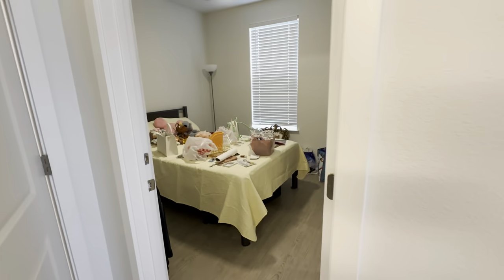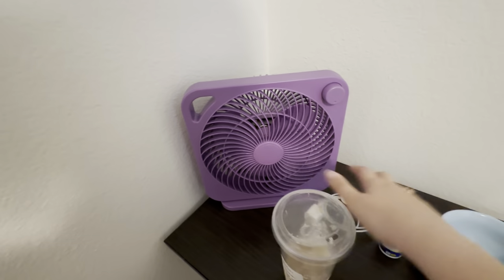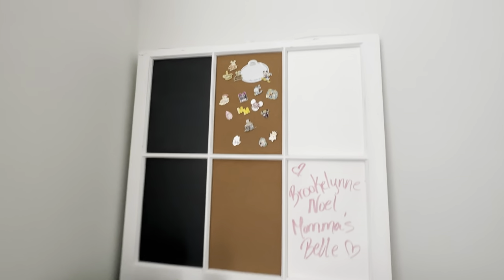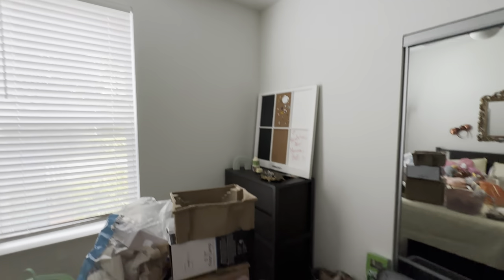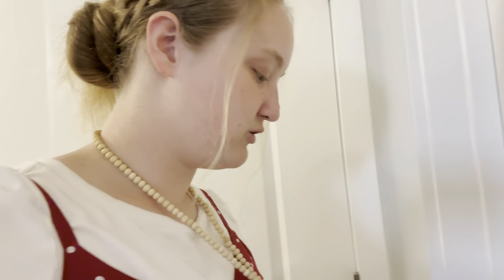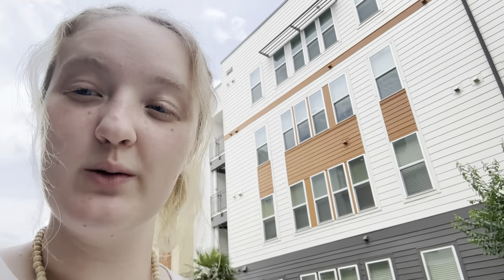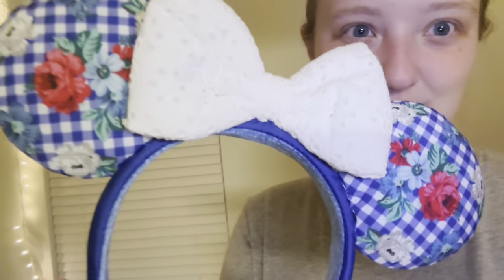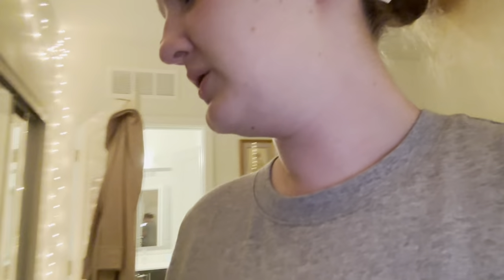DCP Move In Day 2! || My Second Day Living at Flamingo Crossings Village-Disney College Program 2023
Today was day 2 of moving into my apartment at Flamingo Crossings Village East for my Disney College Program! I am so excited to show you guys my decorated room, new ears, and overall view of how my second day in the DCP went!

Brookelynne Noel